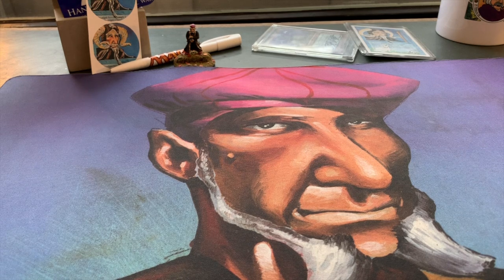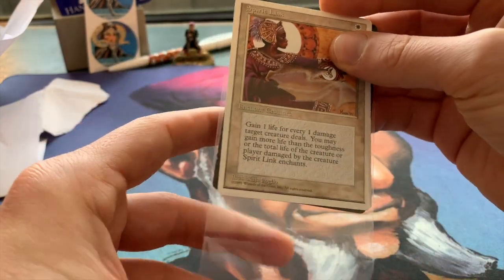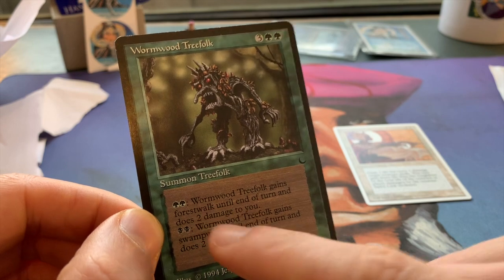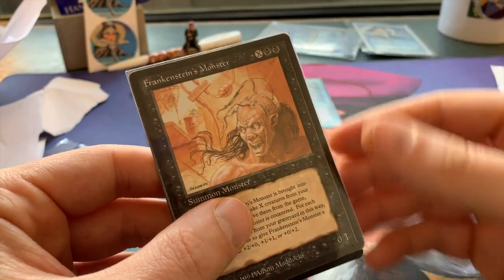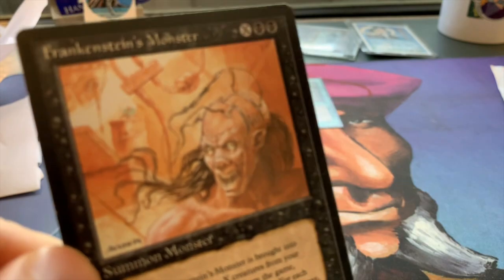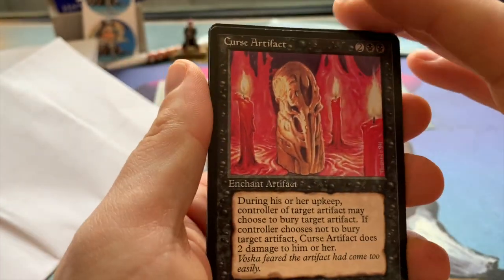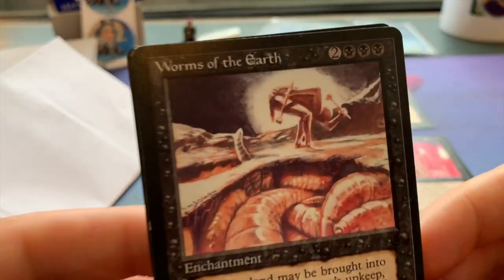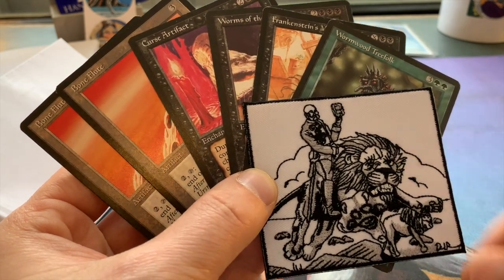The Dark MTG Mail Day with a Lion's Patch | Old School Magic the Gathering | 340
We have four envelopes with MTG cards to open in today's mail day video. I am expecting to find some sweet The Dark gems in this one that will hopefully get me very close to completing my The Dark MTG Set. There's also a kick ass patch coming in all the way from Germany by the one and only Mitja Held,